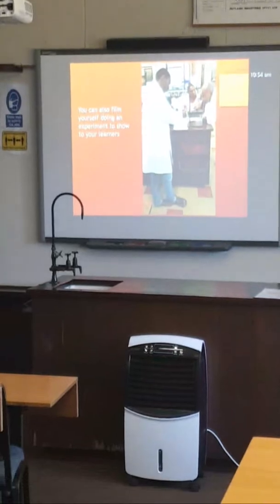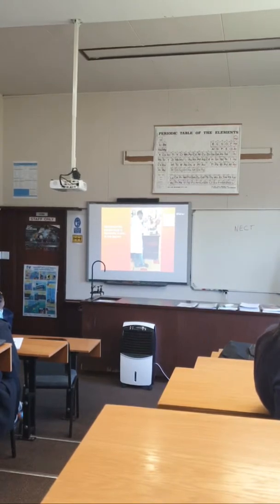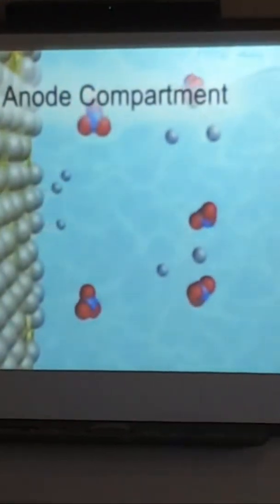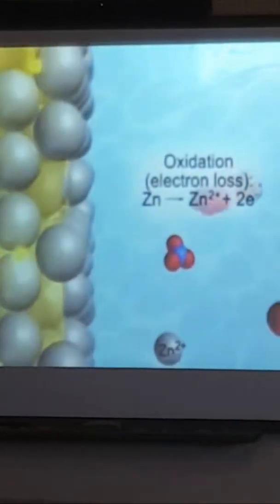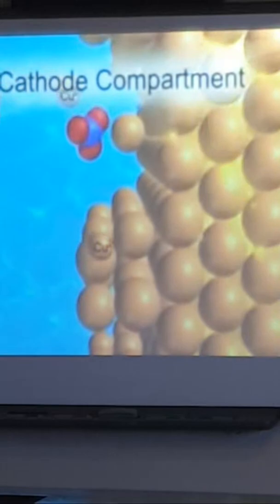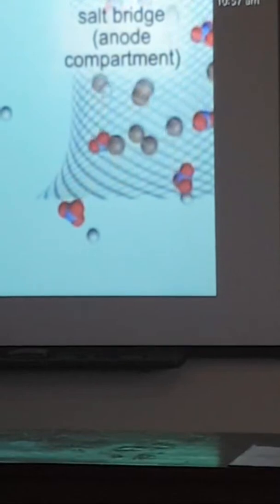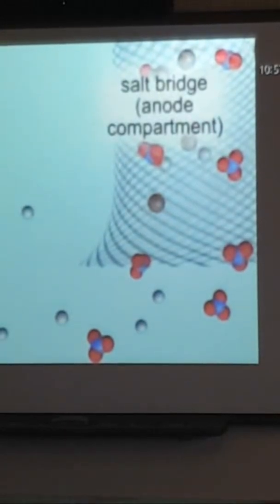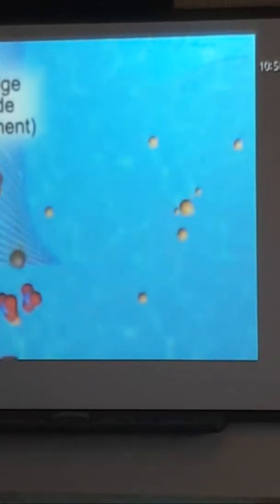Vula Science Workshop Hilton College 2022